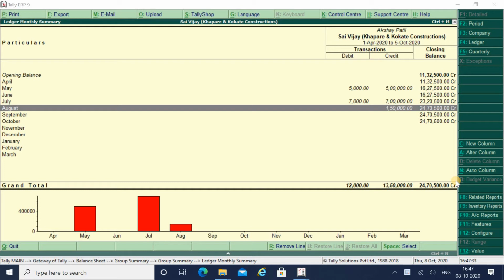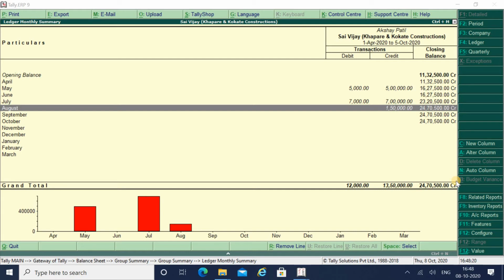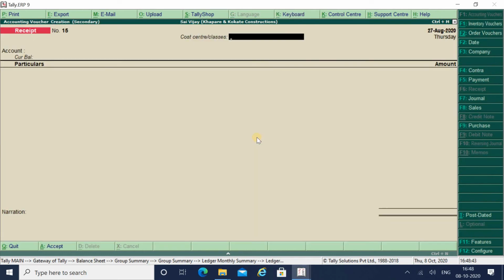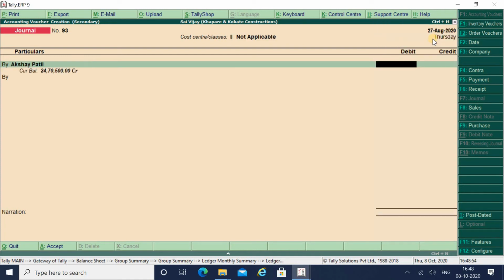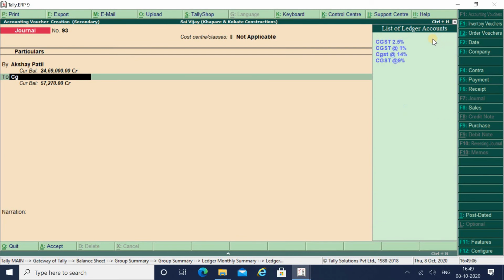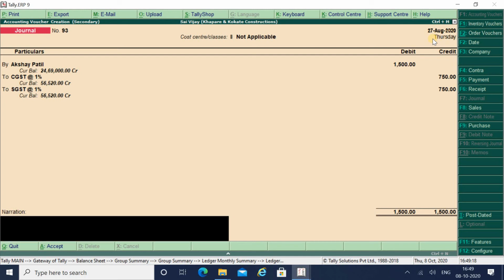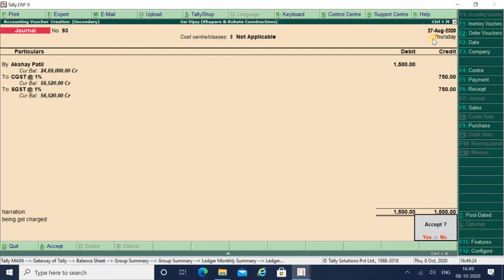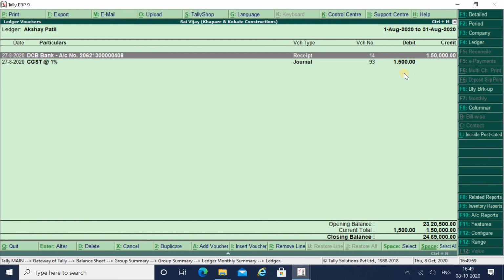How to make GST Entry for Advances Received in Construction Industry (In English).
In this video you will get to learn that how you have to make GST entry for Advances received from customer if you are in a Construction Industry.

Whatever Advances received on that you have to make a payment of 1% as GST and further under CGST and SGST.

Thanks,

Neha.